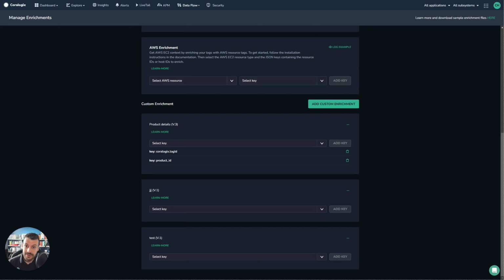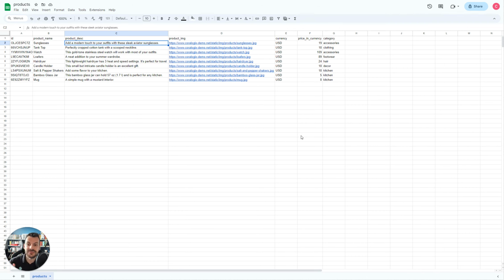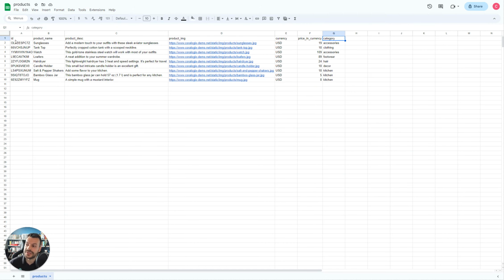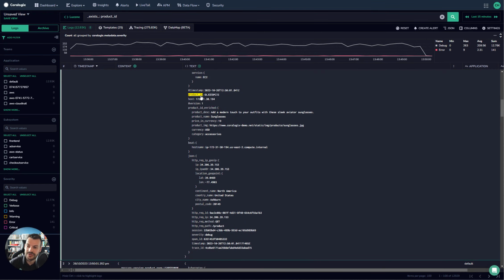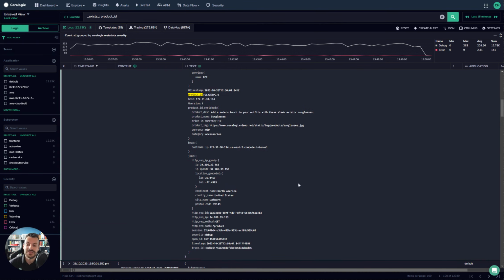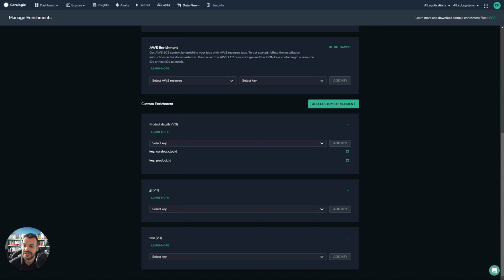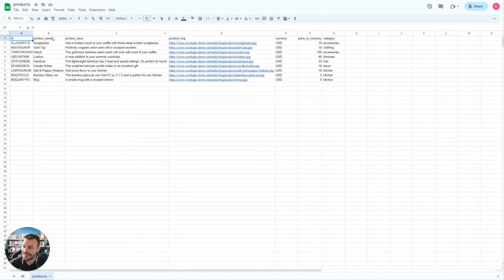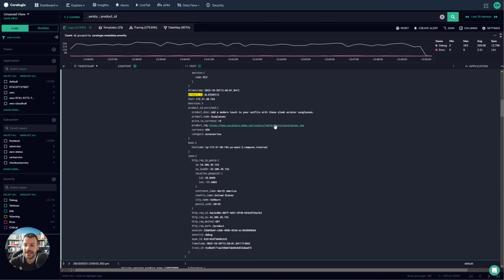5.5 Coralogix Academy - Custom Enrichment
Learn how to decorate your logs with any additional information you want.